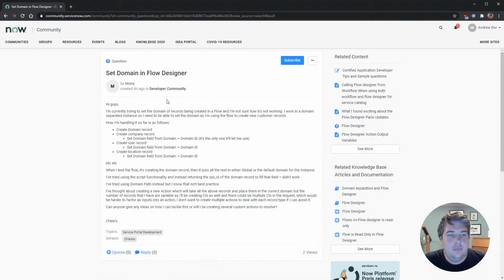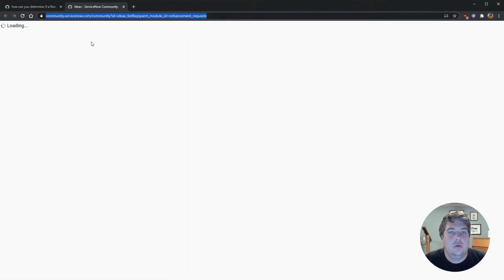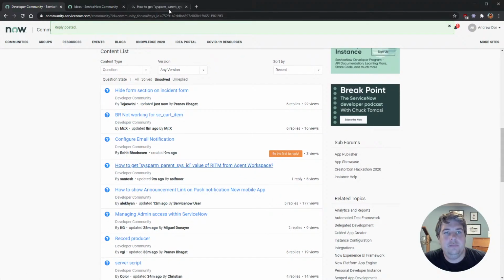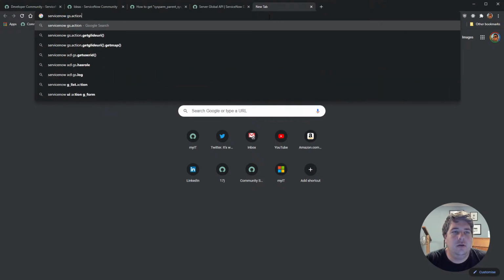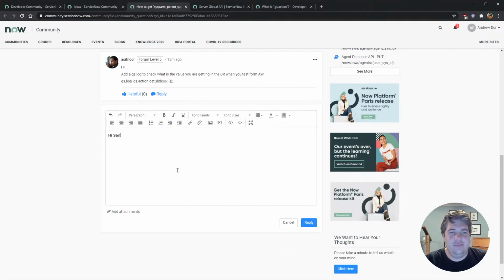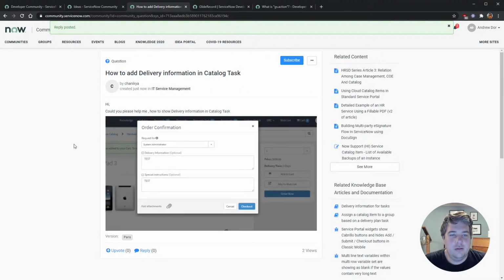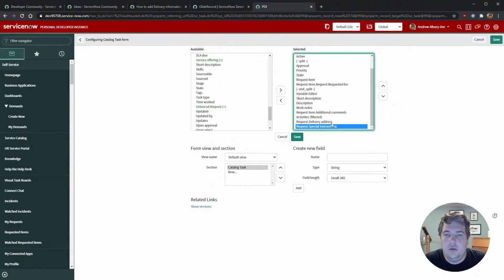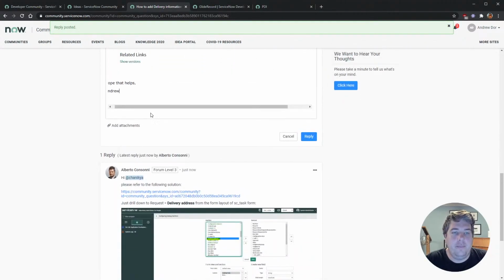NOW Community Service - 13th October 2020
Spend some time with me while I check out some Community questions, and test my new computer for streaming.